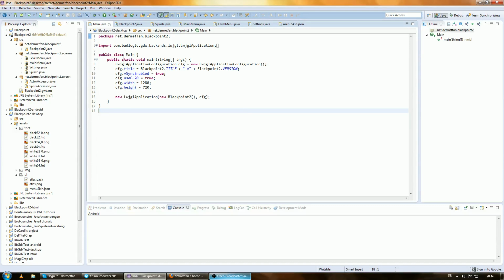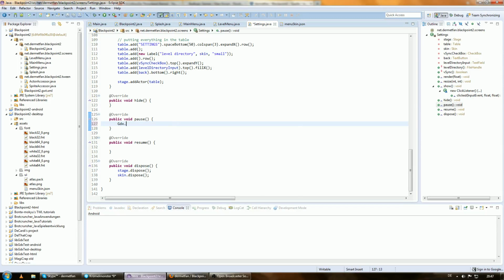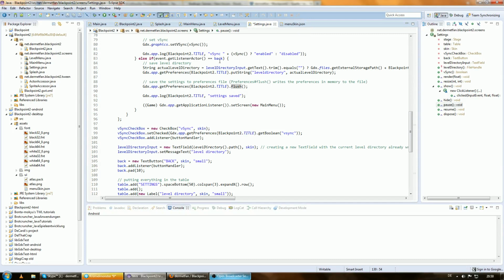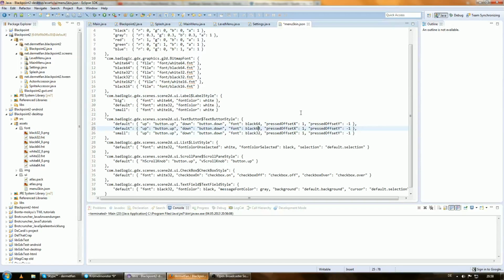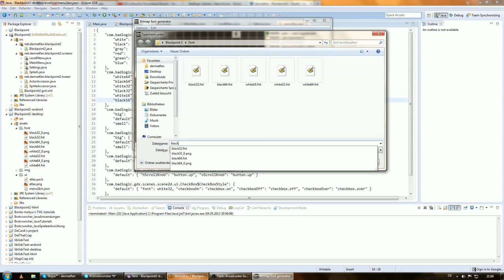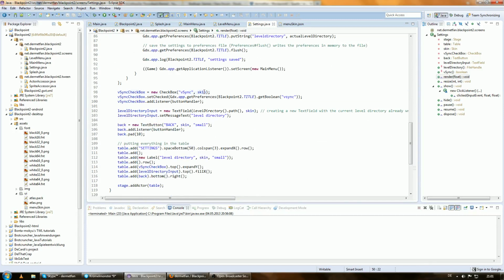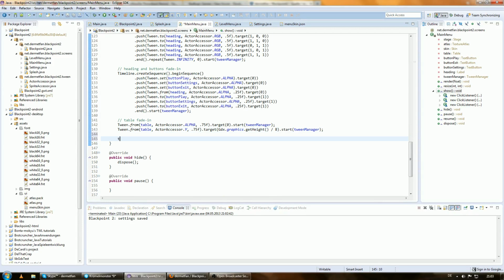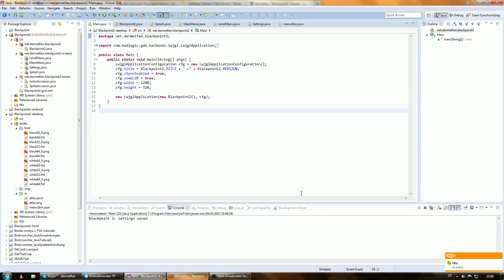Java Game Development (LibGDX) | Episode 11 - Fixing very important stuff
The first recording was better... Anyway, in this episode we notice that we actually don't dispose anything yet, and if we try to, everything crashes in a very weird way. The fix is really simple though. Also, we put one more font size in our skin file and rename the previous two fonts.